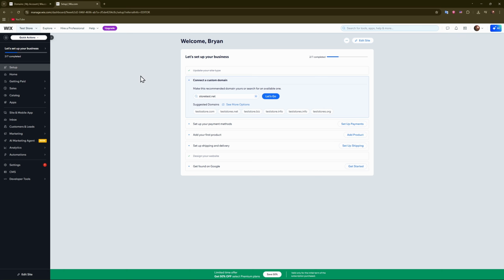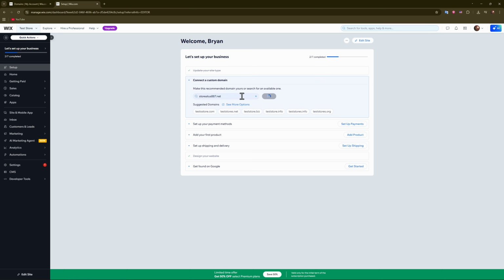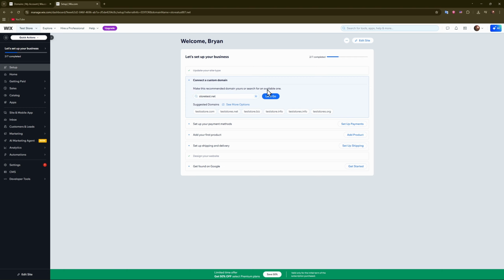How To Change Domain Name In Wix - Step By Step (2026)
Learn how to change your domain name in Wix with this comprehensive 2026 guide, making the process simple and efficient.